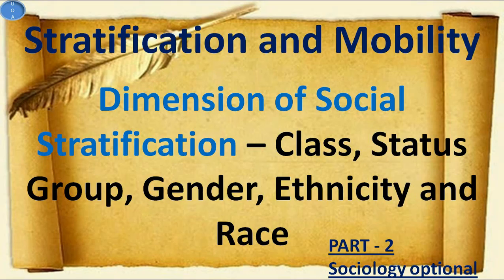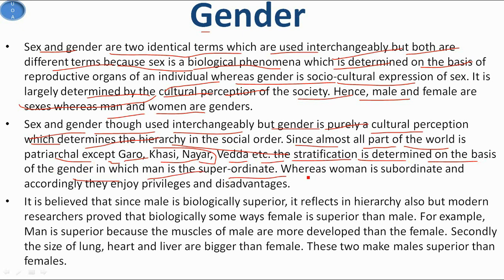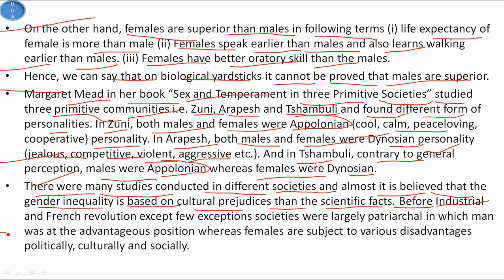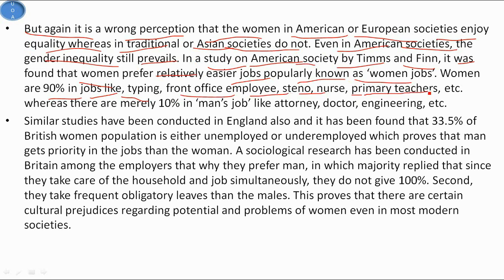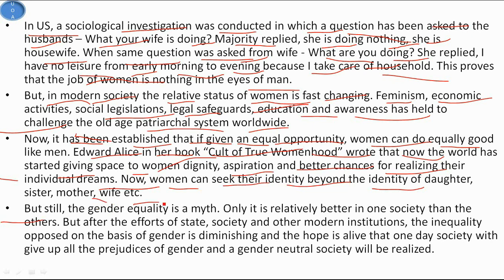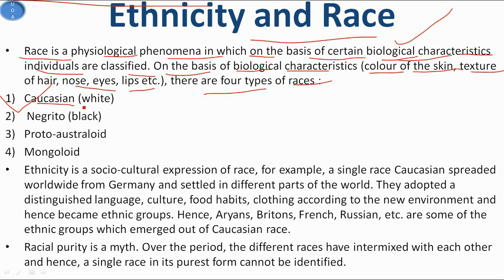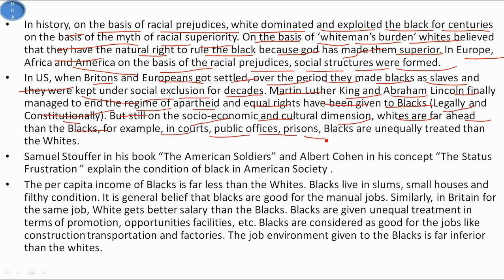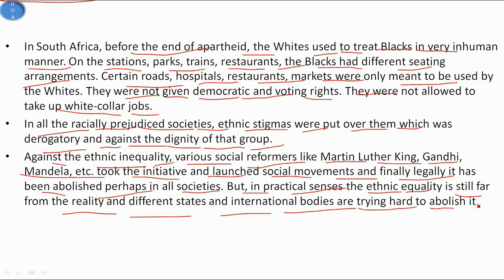Dimension of Social Stratification PART 2 Sociology Optional UPSC CSE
This video covers the Dimension of Social Stratification PART 2 Sociology Optional UPSC CSE and this video is meant for UPSC CSE Sociology Optional Subject.
It is also helpful to understand Indian Society and for B.A. And M.A. Sociology Subject Student.